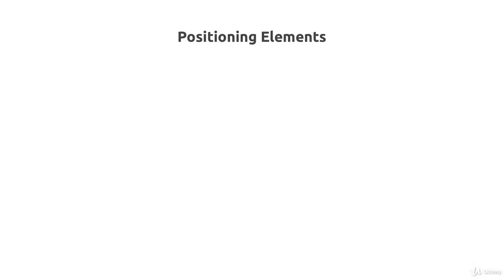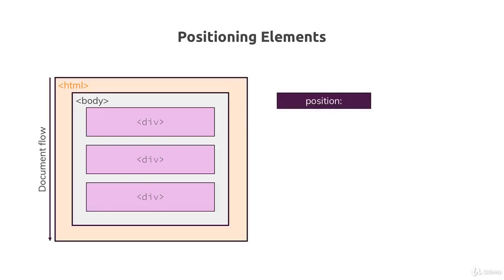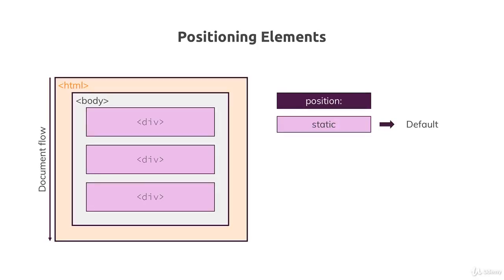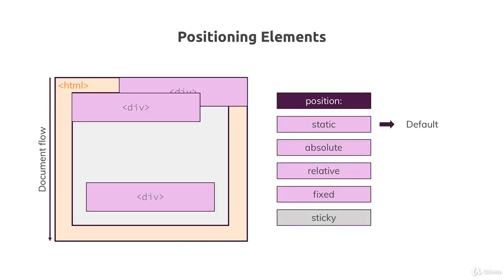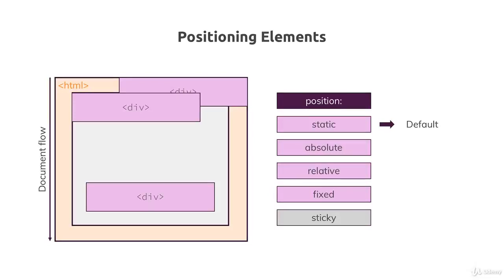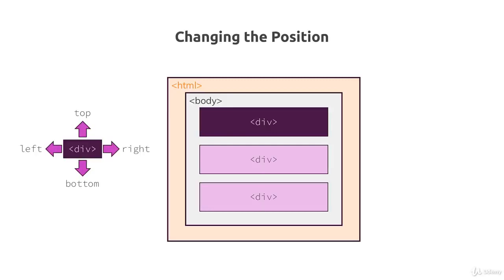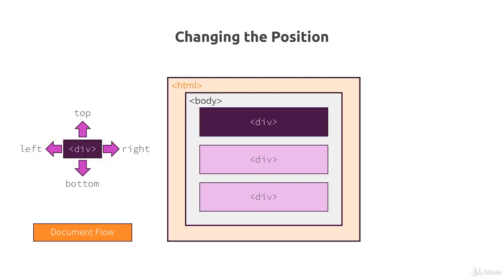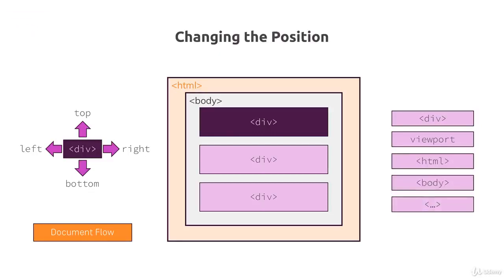3. Understanding Positioning The Theory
How does positioning work? Let's recap the default behavior of elements and understand how the "position" property can be used to change the default position of elements.